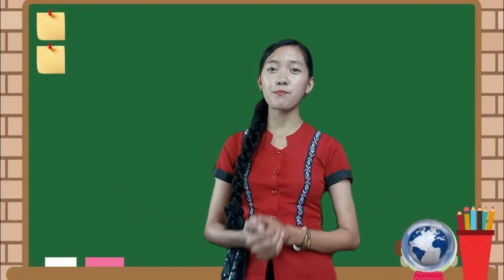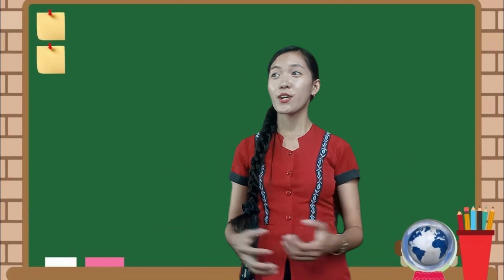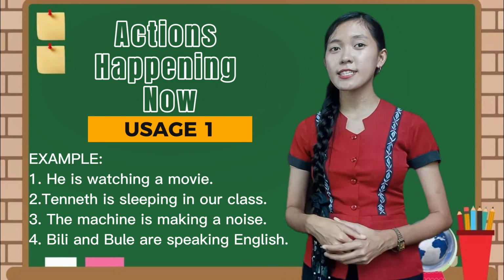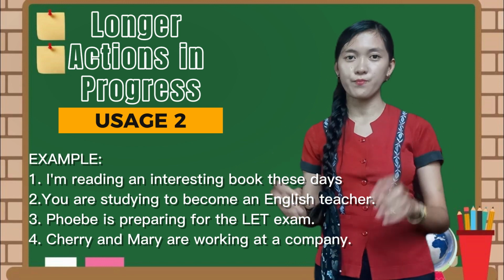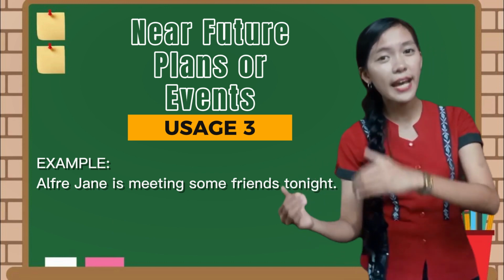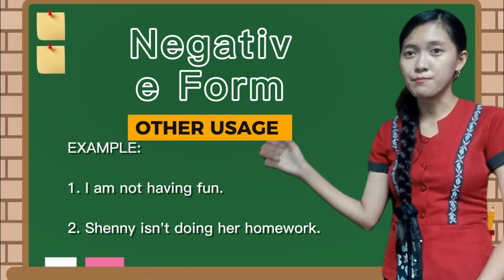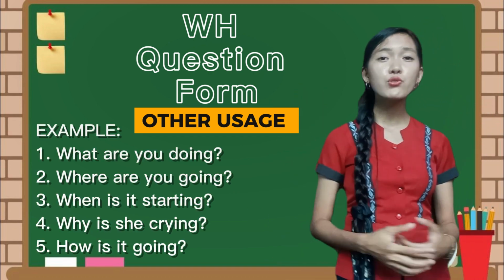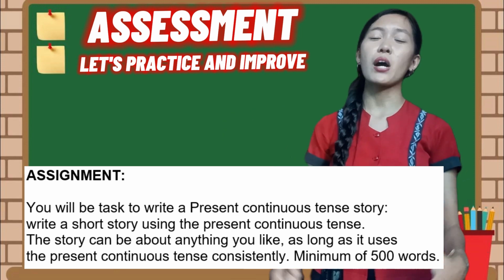DEMO TEACHING | CONTINUOUS PRESENT TENSE | GRAMMAR